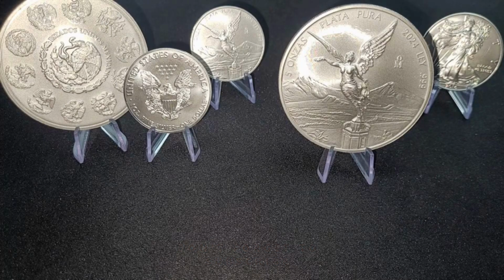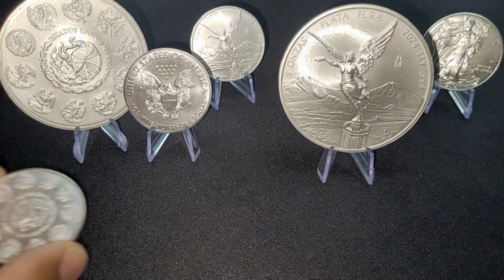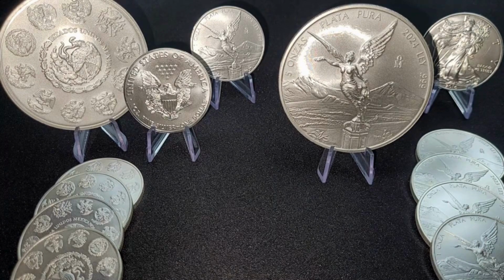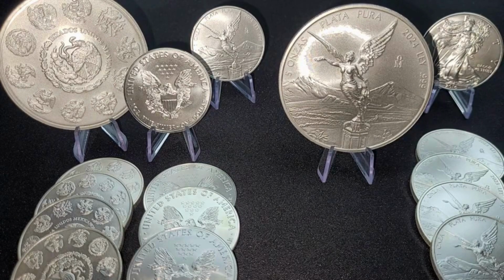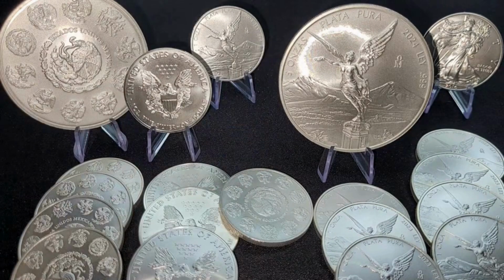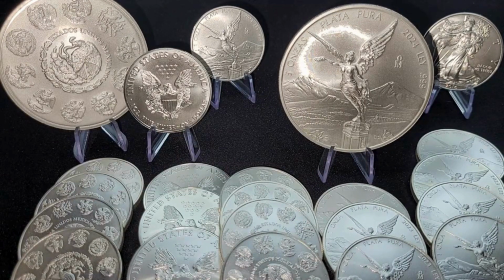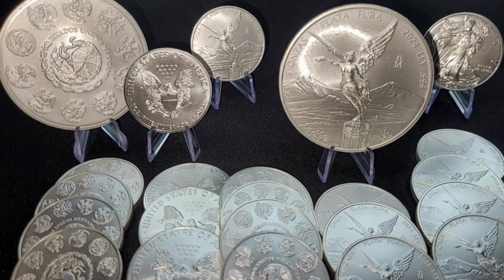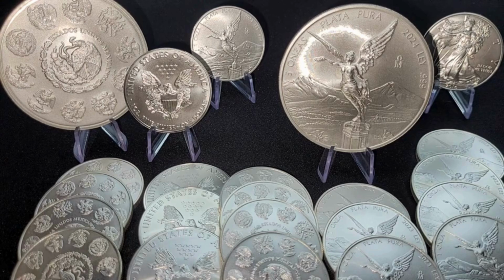Silver LIBERTADS are worth it?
The Mexican Silver Libertad is one of my favorite silver bullion coins due to the intricate design and limited mintages making them great for investors and collectors.